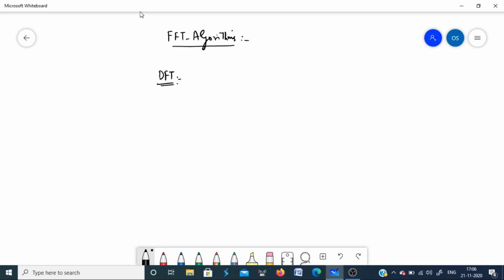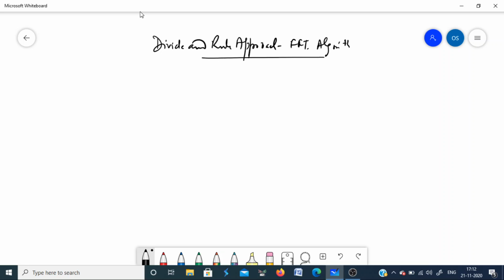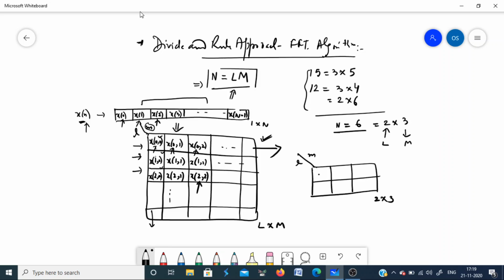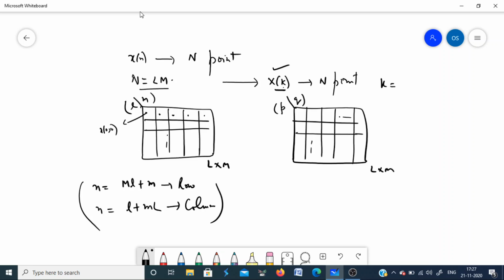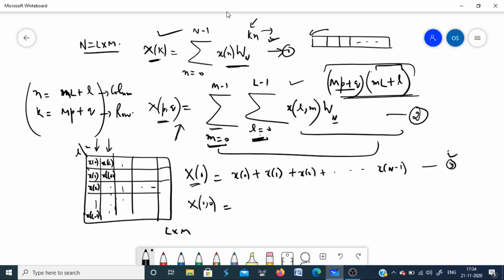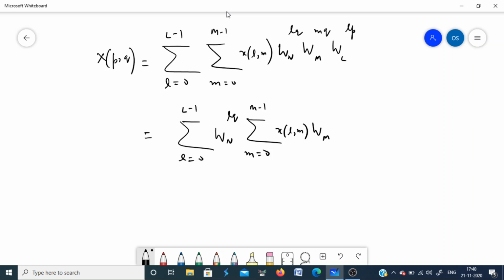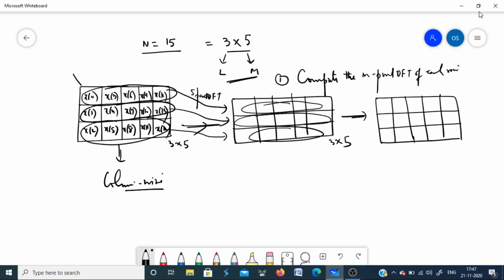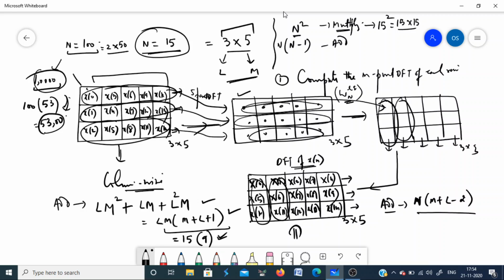Fast Fourier Transform (FFT) algorithm- Divide and Rule Approach